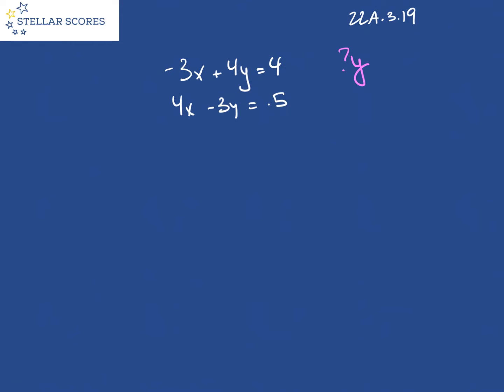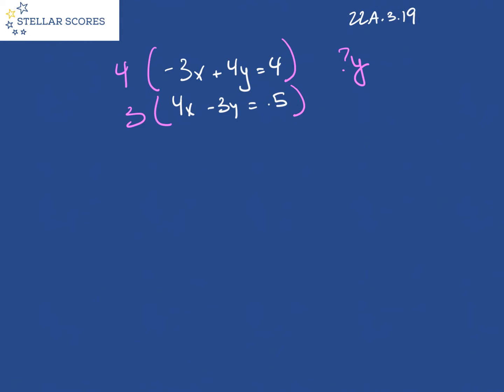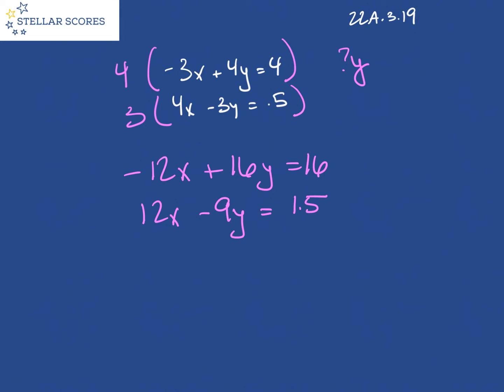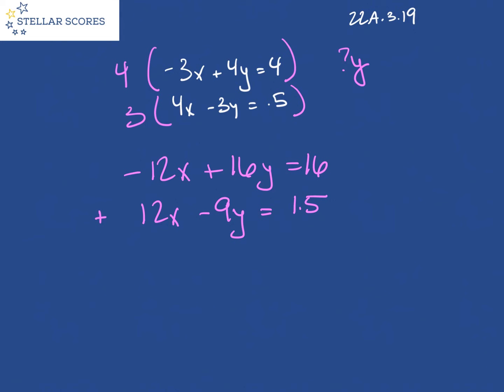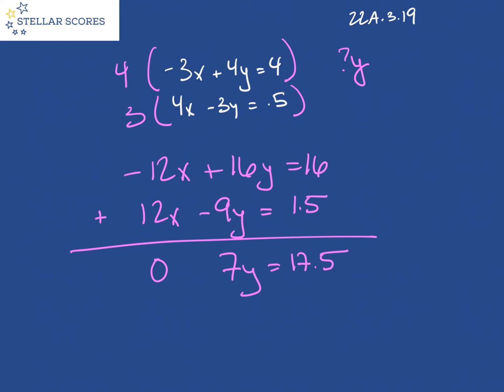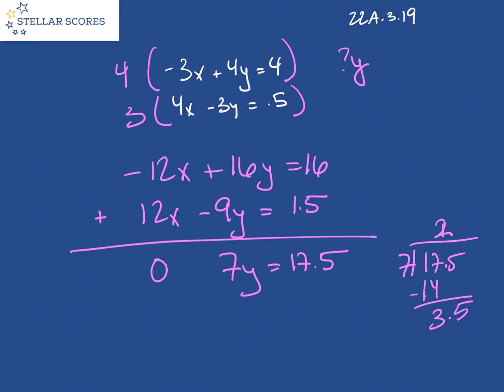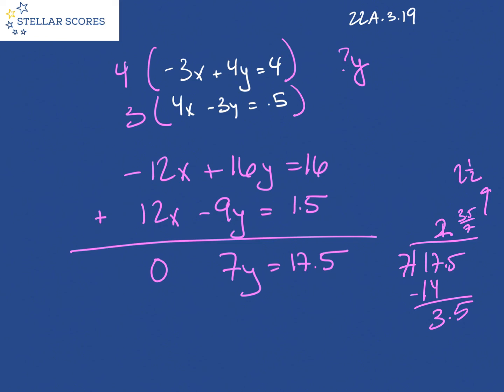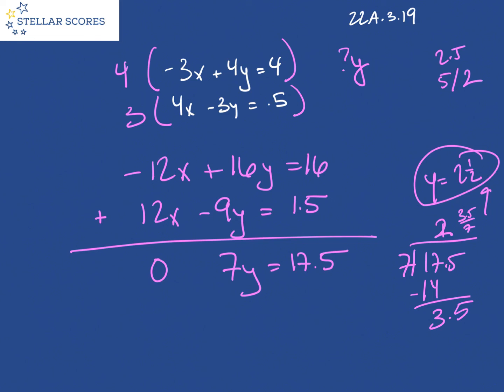April 2022 SAT Test, Math Section 3, Question 19